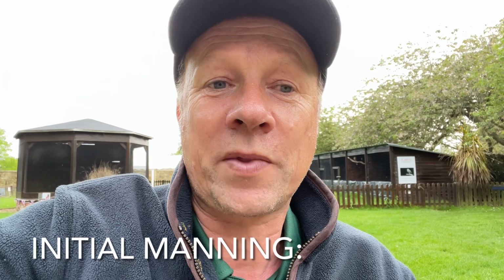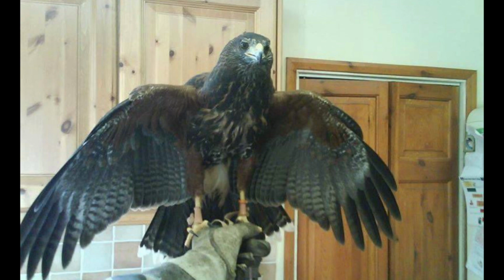FALCONRY: Harris’ hawk v Redtail hawk; a brief comparison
A shorter video as we look at some of the key differences when it comes to working with each species